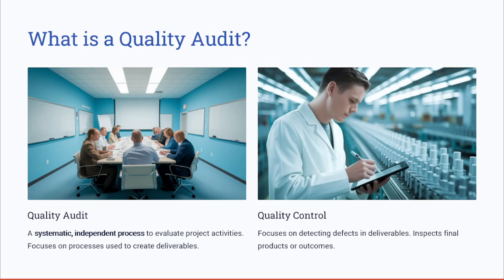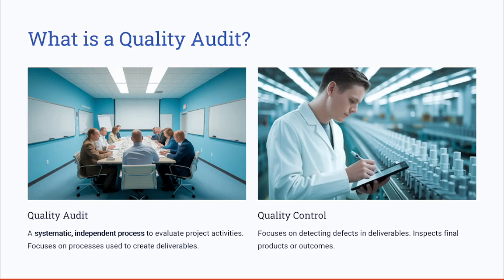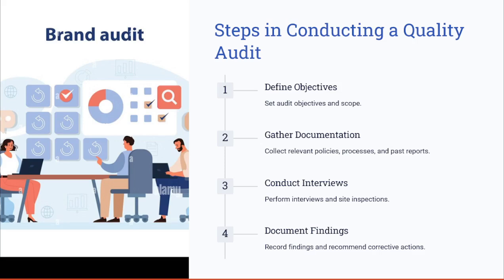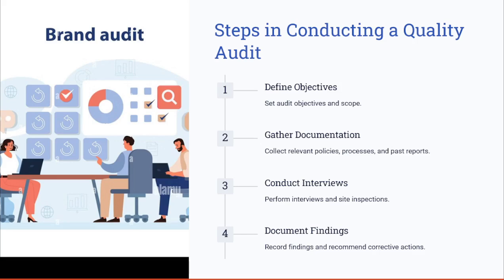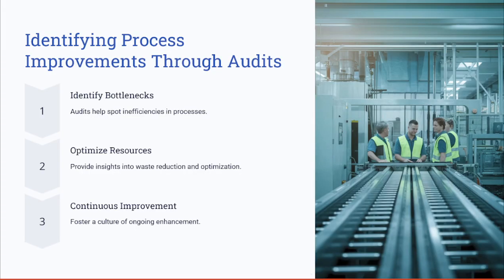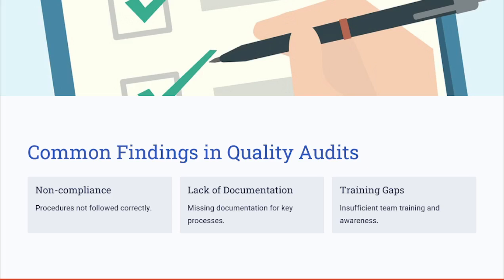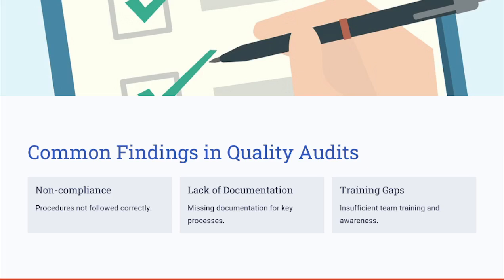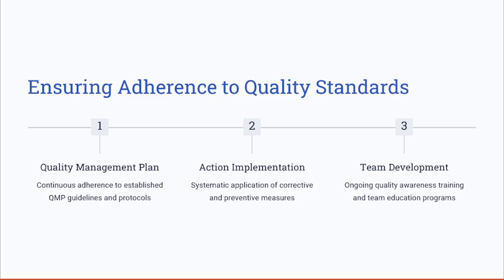🎥109- Quality Audits in Execution | Executing Process Group | PMP Exam Prep 🚀 | 2025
Conducting quality audits during project execution is crucial for ensuring adherence to standards, identifying process improvements, and enhancing overall efficiency. In this video, we break down the purpose, types, and key steps of quality audits while providing real-world applications to help you master PMP Exam Prep! 📚

🔍 What You’ll Learn in This Video:
✅ What is a Quality Audit? Learn how audits differ from quality control and their role in process evaluation.
✅ Purpose of Quality Audits: Discover how audits ensure compliance, improve processes, and foster best practices.
✅ Types of Quality Audits: Understand internal, external, and compliance audits with practical industry examples.
✅ Steps in Conducting an Audit: Learn a structured approach, from defining objectives to implementing corrective actions.
✅ Identifying Process Improvements: See how audits help eliminate inefficiencies and optimize workflows.
✅ Common Findings & How to Address Them: Recognize frequent audit issues and apply solutions effectively.
✅ Challenges in Quality Audits: Overcome resistance, resource constraints, and lack of follow-up.

📌 PMP Exam-Focused: Aligned with PMI standards to strengthen your understanding of quality management processes.
📌 Practical Applications: Learn how to apply audit techniques in real-world project environments.
📌 Master Quality Assurance: Gain the skills to conduct audits effectively and ensure project success.

📚 Ideal For:
👉 PMP Aspirants & Project Managers – Master quality auditing concepts for the PMP exam.
👉 Quality Assurance Professionals – Enhance your ability to conduct and leverage audits for improvement.
👉 Compliance Officers & Consultants – Learn key auditing techniques for regulatory adherence.

📖 FREE PMP Study Materials to Boost Your Prep:
✅ PMP Study Guide – Covers all essential exam topics.
✅ PMBOK Guide 7th Edition – Get in-depth insights into PMI’s official quality management standards.
✅ Audit Checklist Template – Standardize your quality audit processes.
✅ Root Cause Analysis Guide – Learn to identify and resolve quality issues effectively.
✅ Process Improvement Techniques – Master Lean, Six Sigma, and Continuous Improvement strategies.

📢 Join the PMP Mastery Hub! Let’s master quality audits and PMP success together! 💡